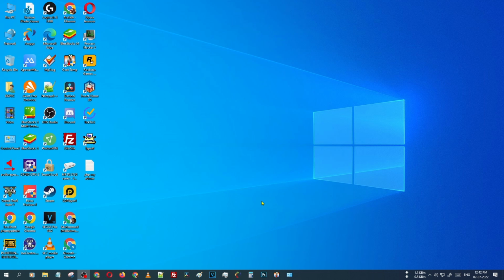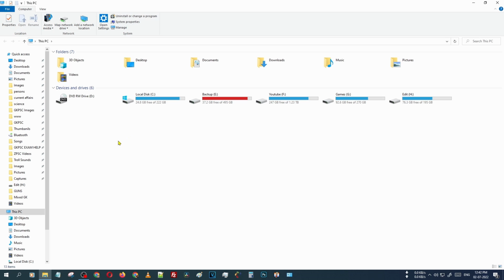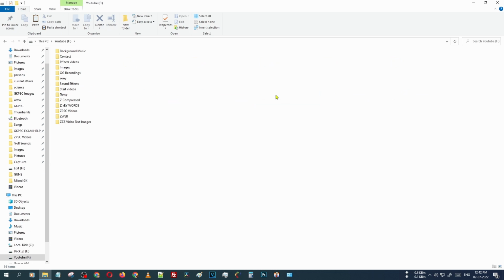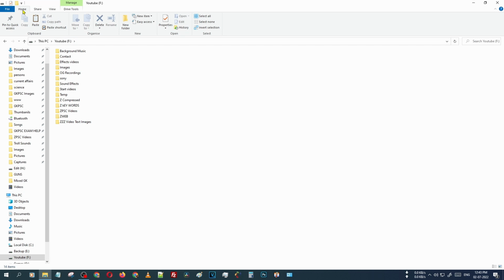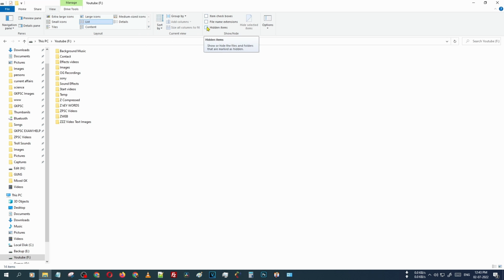How To Show Hidden Files and Folder In Windows 10 | 11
Hello friends,
This video contains a tutorial of  How to show hidden files from your folder.

Included contents in this video -:

1.How do I show hidden files in a folder

2.How can you display a list of all files including the hidden files

3.How do I get my hidden folder back

4.Show hidden files - Windows 10

5.View hidden files and folders in Windows 10

6.How to Show Hidden Files and Folders in Windows 10